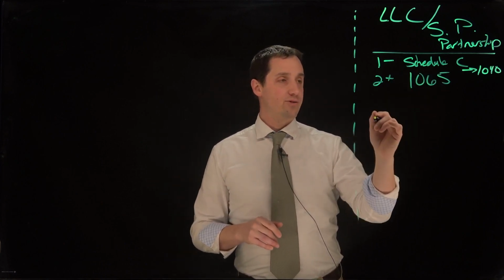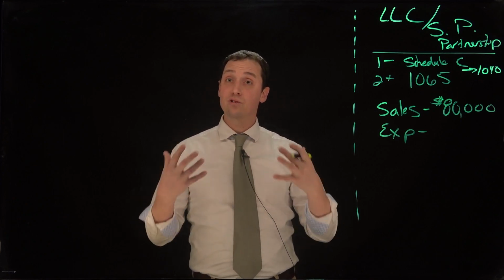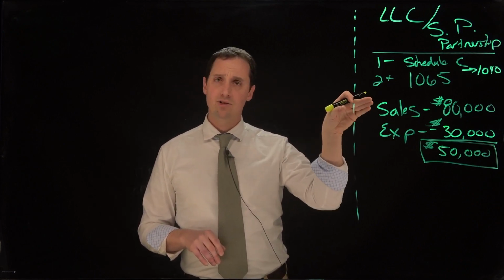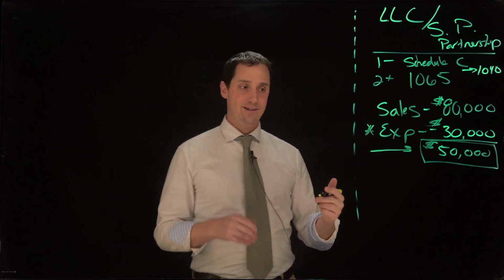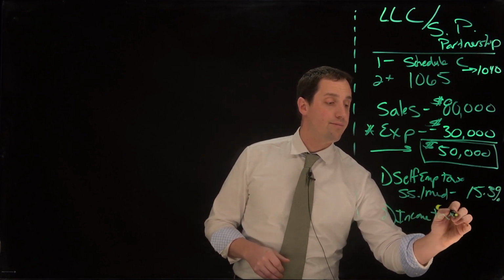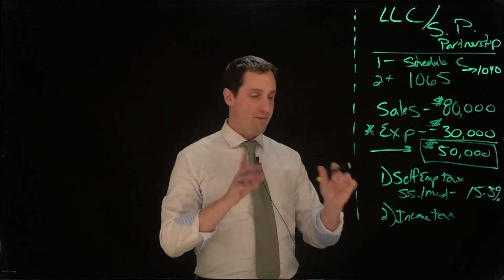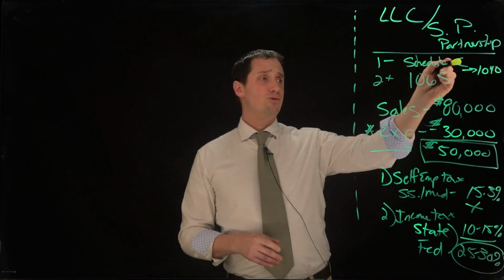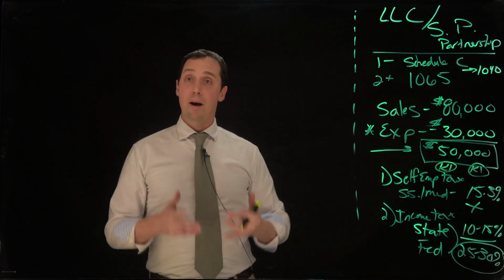Business Entities in Maine: Sole Proprietor & LLC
Business Advisor Peter Harriman explains in some detail the difference between Sole Proprietorship and Limited Liability Company (LLC).